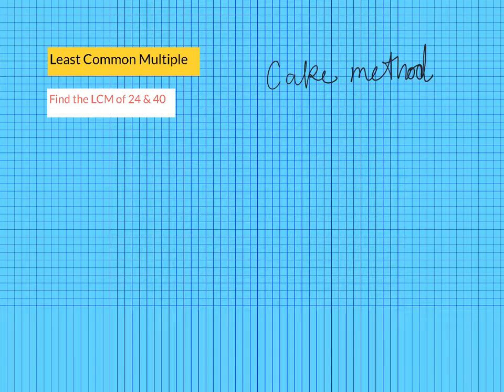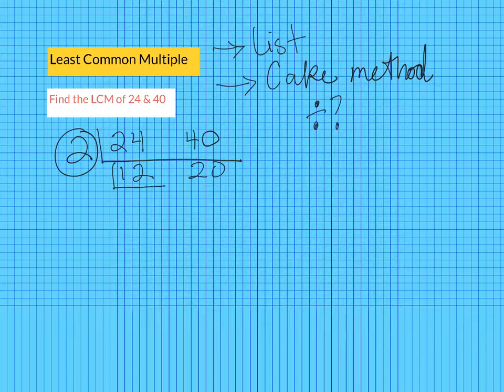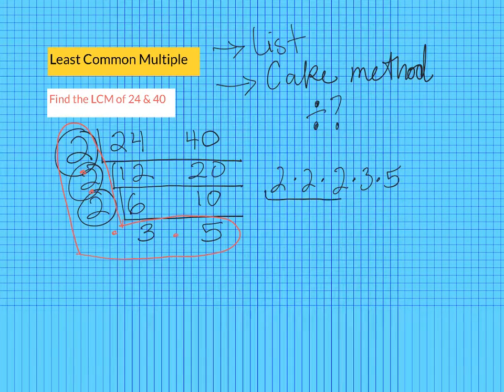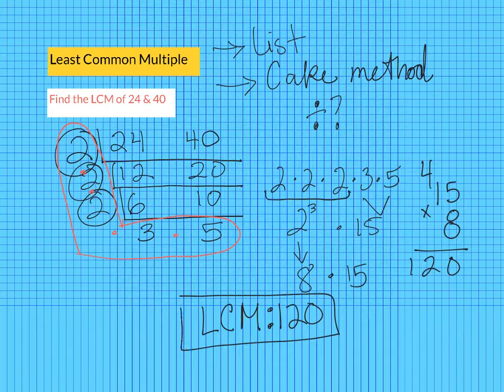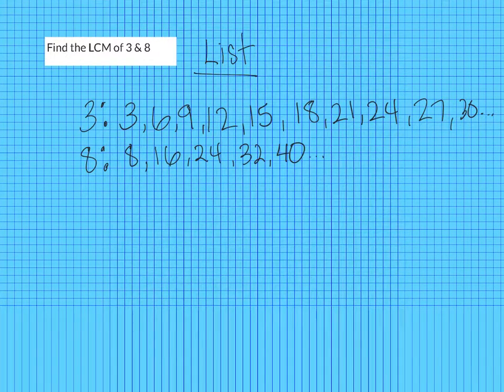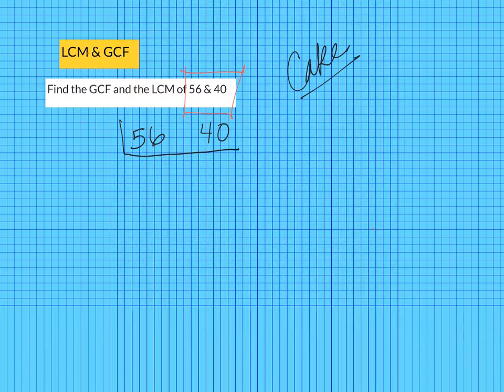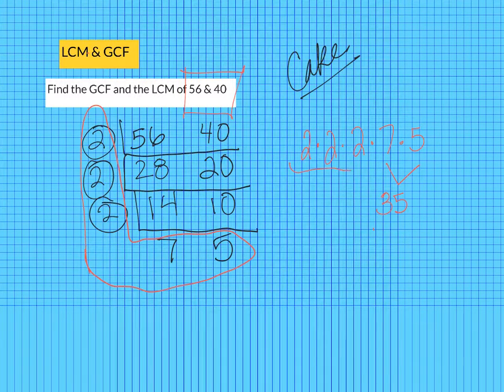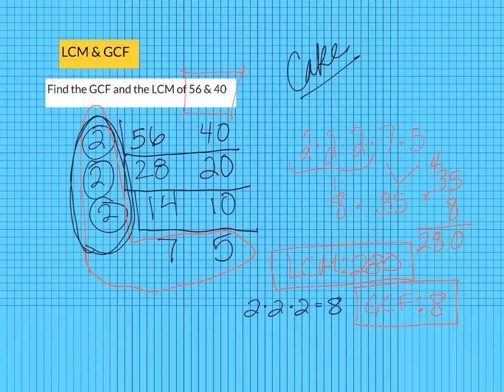6 Least Common Multiple